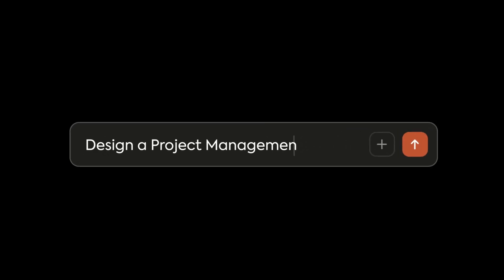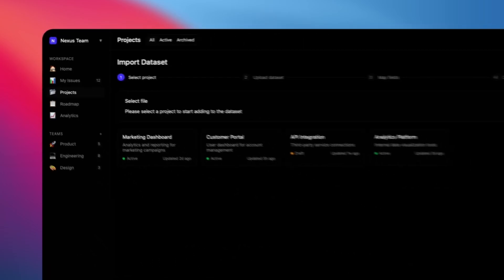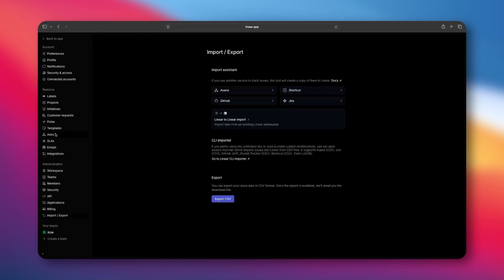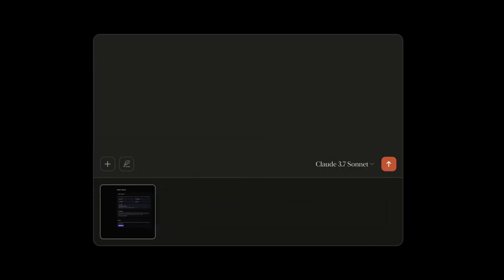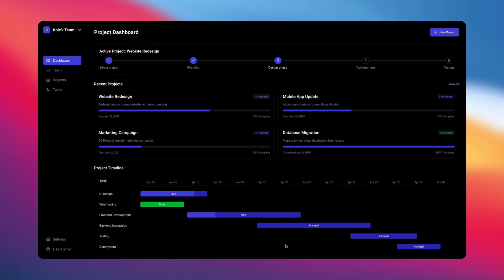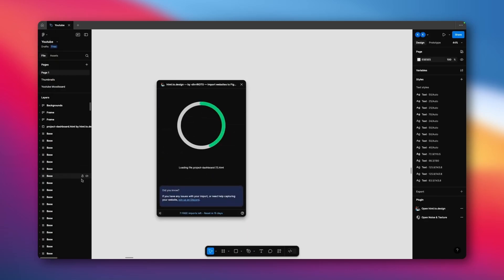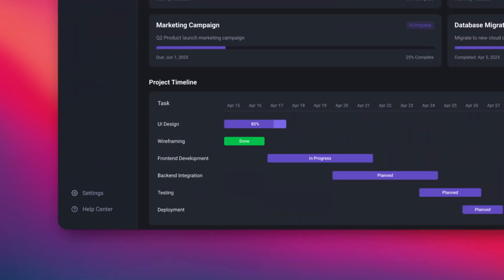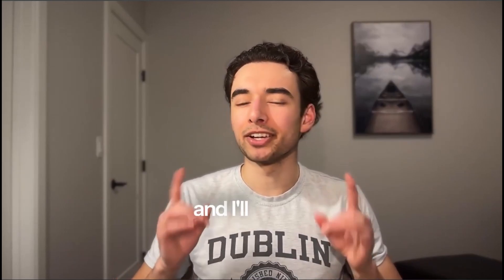Vibe Coding a Pro UI in SECONDS With AI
See how to vibe code your way into well made and interactive UI designs! In this video we used Claude AI to create a project management dashboard. I walk through crafting a prompt, getting the right reference image, and a super cool library full of AI ready components!

Enjoying the videos? Check out some of our other ones!

Timestamps:
0:00 Intro
0:28 Vibe coding
1:03 Reference Images
1:52 21st Dev library
2:35 Prompt crafting
3:37 Results & breakdown
4:55 Common design tweaks
6:11 Outro